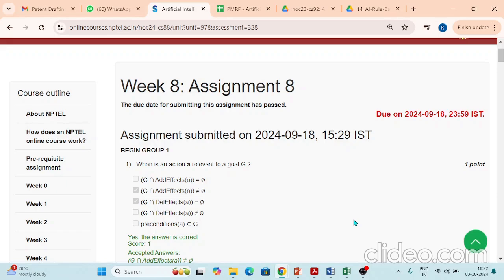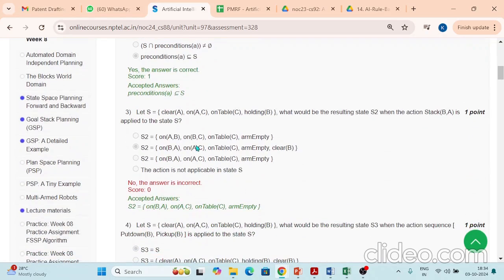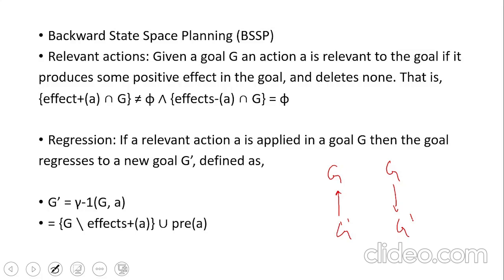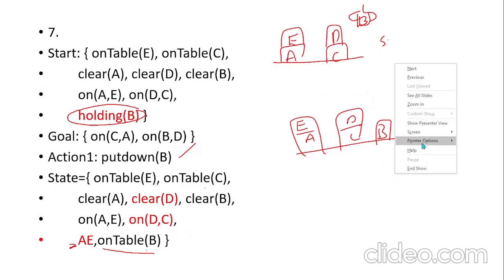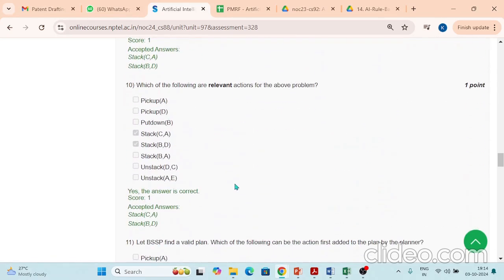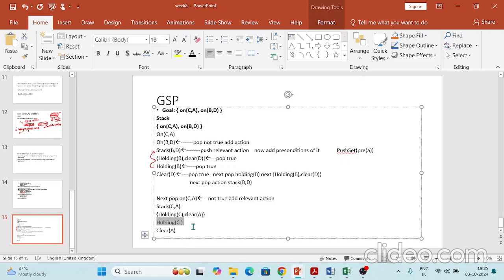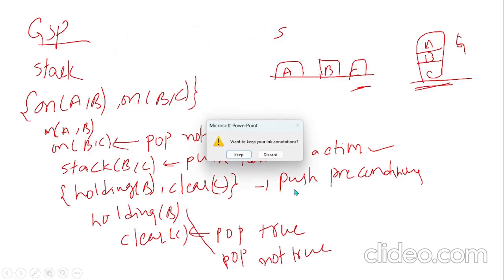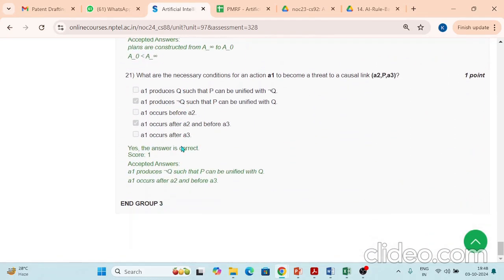Artificial Intelligence Search methods for problem solving week 8 discussion